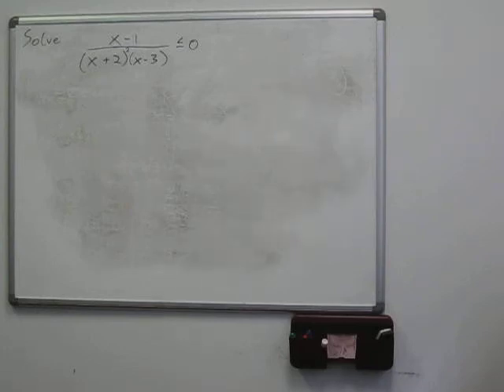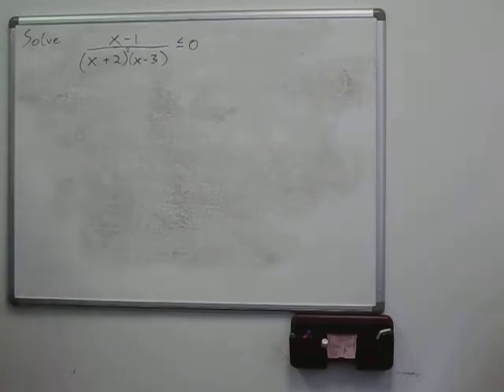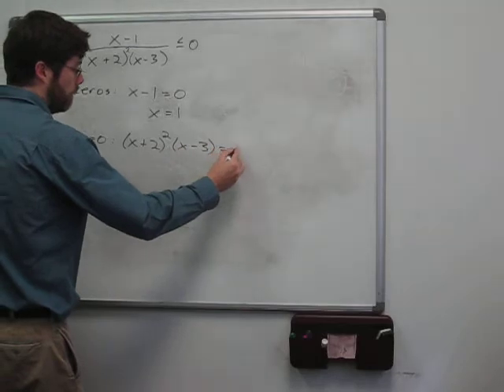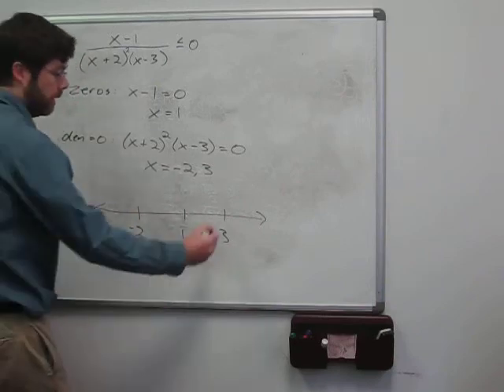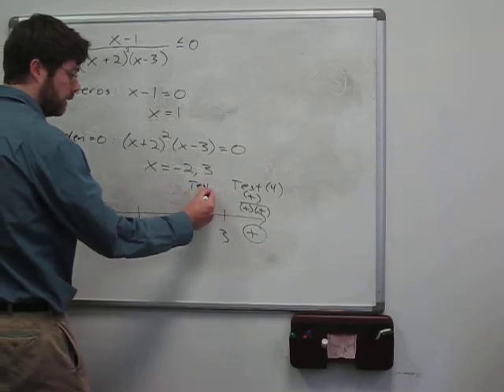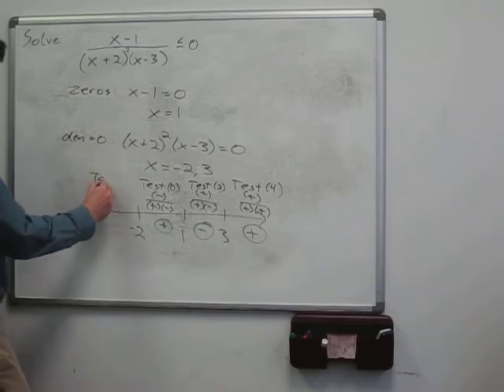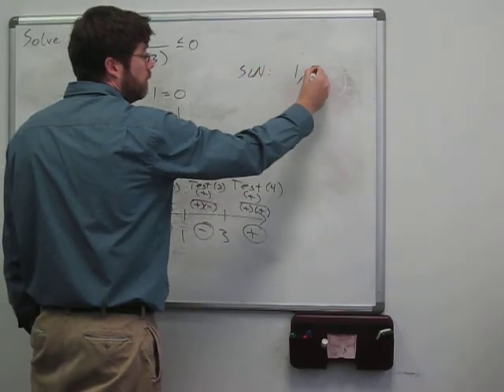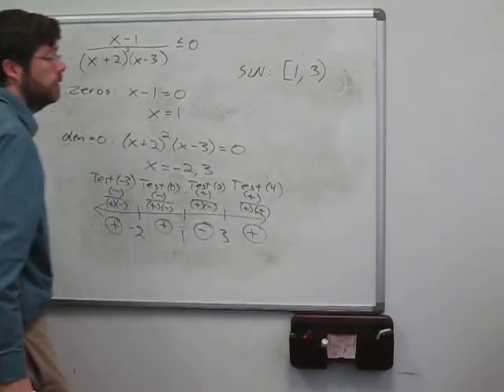Solving a Rational Inequality (2)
In this video we solve another rational inequality.